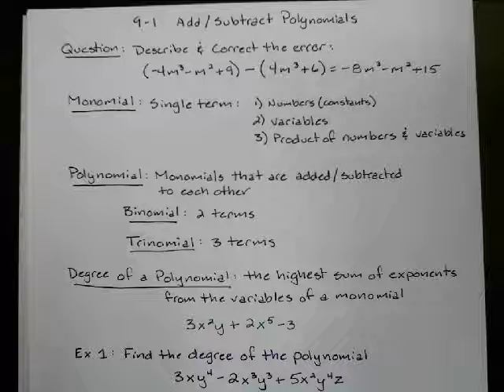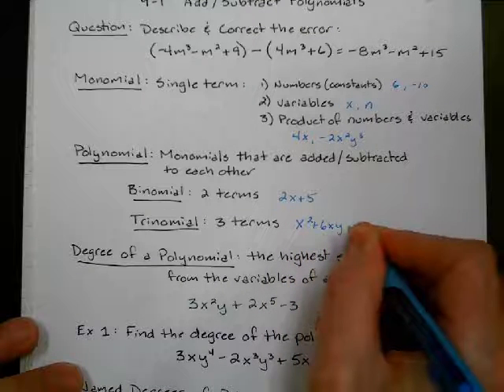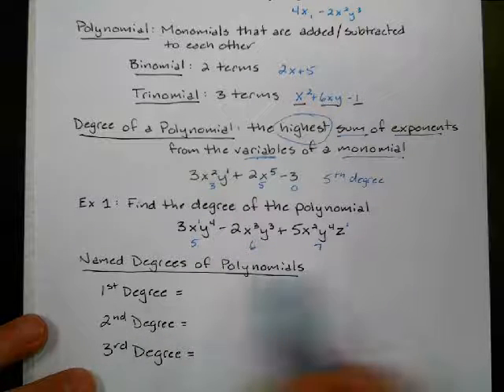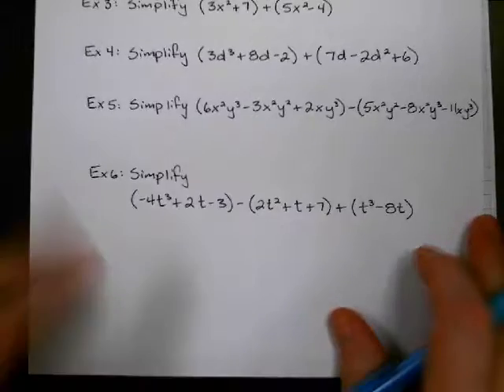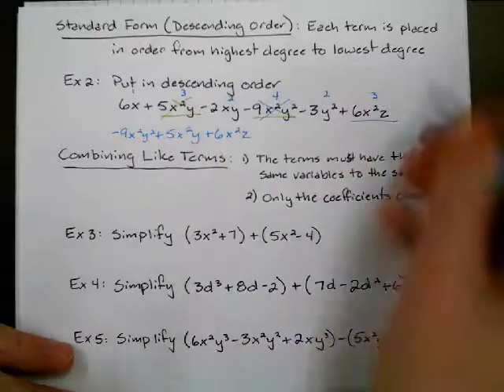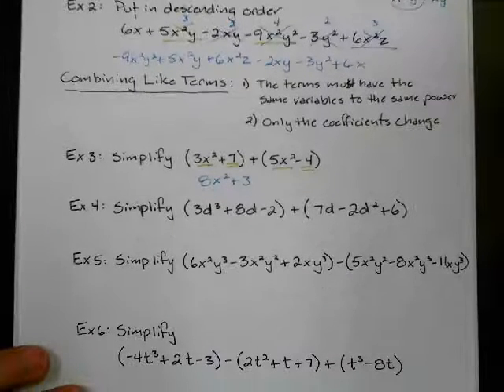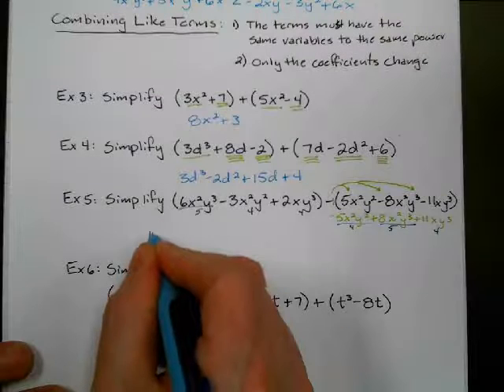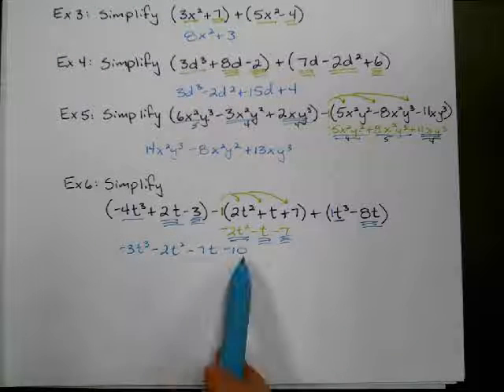Math 2 9-1 Add/Subtract Polynomials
Descending order for polynomials and combining like terms